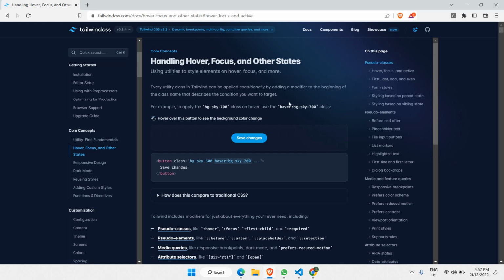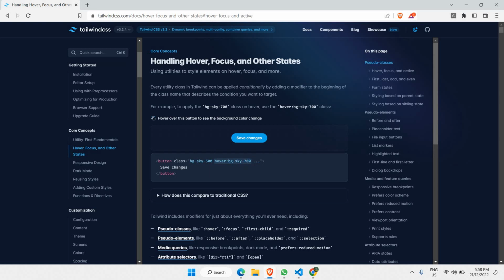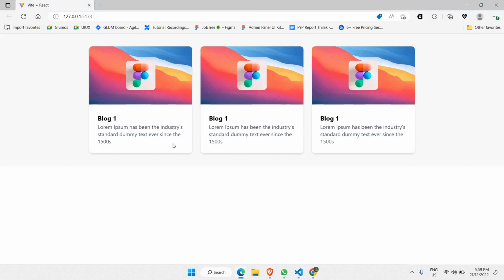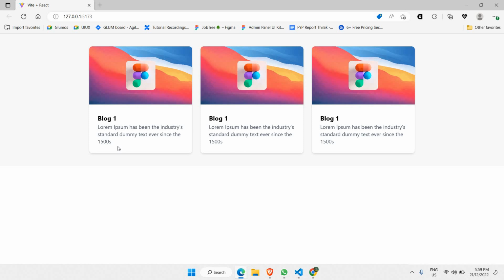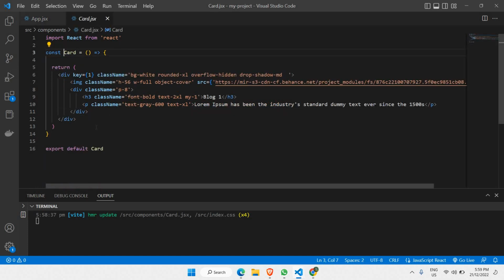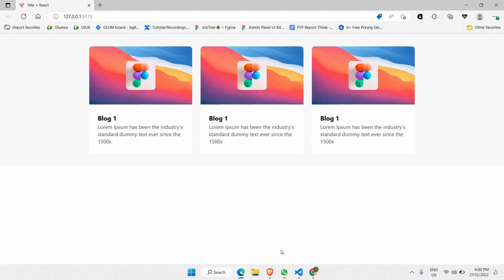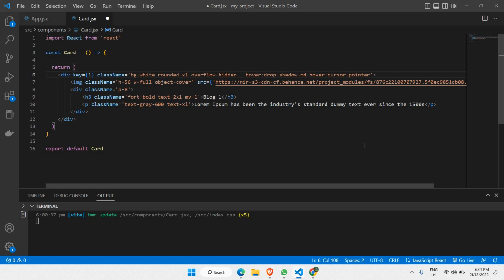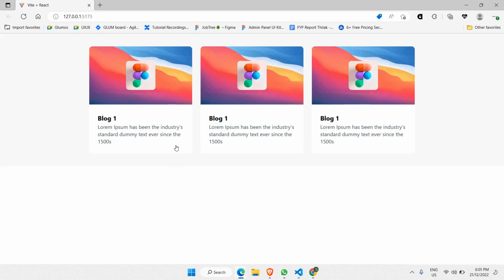TailwindCSS | Hover Effects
Learn about TailwindCSS Hover Effects

✨ Tags ✨
react js
reactjs tutorial for beginners
reactjs tutorial
reactjs interview questions
reactjs projects
reactjs interview
reactjs hooks
reactjs freecodecamp
reactjs animation
reactjs admin dashboard
reactjs authentication
reactjs api
reactjs api integration
reactjs authentication and authorization
react js advanced
reactjs architecture
reactjs axios
add to cart reactjs
accenture reactjs interview questions
authentication in react js
admin dashboard react js
advantages of reactjs
api in react js
add item to cart reactjs
animation in react js
animated website using reactjs
amazon clone react js
reactjs basics
reactjs bootstrap
reactjs blog
reactjs basics for beginners
reactjs bootstrap tutorial
reactjs backend
react js bootcamp
reactjs bootstrap navbar
blog website using reactjs
build a website using reactjs
bootstrap reactjs
best reactjs course
breadcrumbs in reactjs
benefits of reactjs
bootstrap reactjs tutorial
best reactjs course udemy
basic concepts of reactjs
backend reactjs
reactjs codevolution
react usecontext
react js crud
reactjs component
reactjs calculator
reactjs carousel
react js code with harry
reactjs coding interview
code evolution react js
calculator using react js
code with harry react js
create website using reactjs
capgemini reactjs interview questions
create ecommerce website using reactjs
create component in reactjs
crud operations in reactjs
cognizant reactjs interview
create a responsive navbar using reactjs
reactjs dashboard
reactjs darslari
reactjs dropdown menu
reactjs drag and drop
reactjs dashboard project
reactjs django
reactjs docker
reactjs dropdown
difference between reactjs and react native
dynamic form in reactjs
dashboard reactjs
difference between node js reactjs and angularjs
difference between javascript and reactjs
difference between state and props reactjs
durgasoft reactjs
drag and drop react js
difference between reactjs and angularjs
deloitte reactjs interview questions
reactjs ecommerce
reactjs ecommerce project
reactjs edureka
reactjs error boundaries
reactjs electron
"react" "6"
"react js" "5"
"reactjs" "4"